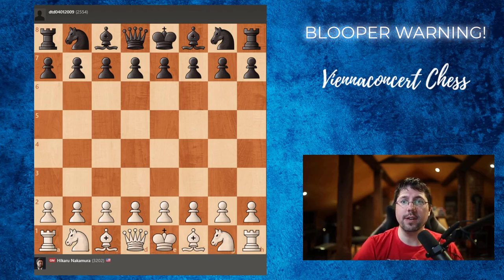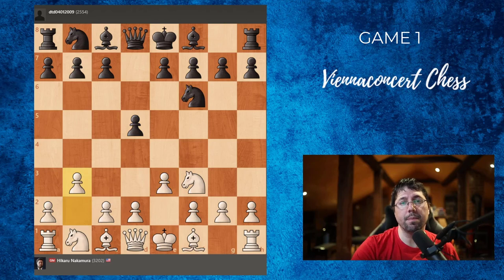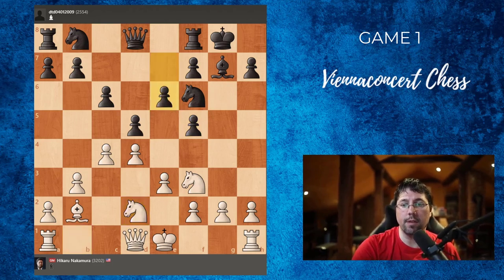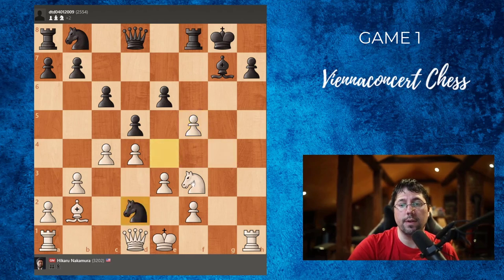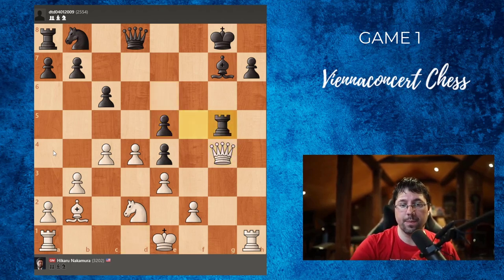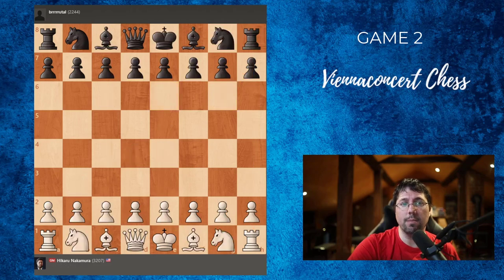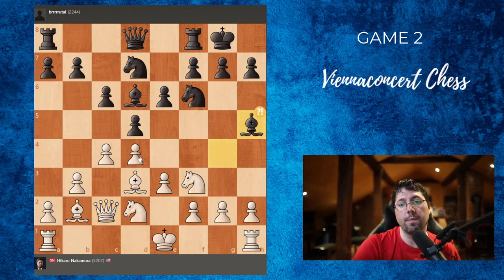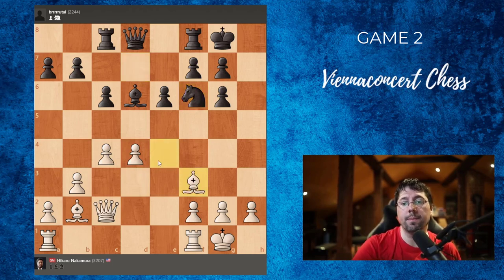How Many Moves Can Low Rated Players Survive Against NAKAMURA?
Yesterday I watched Nakamura playing arena kings and was very impressed how quickly he dealt with low rated players. No surprise that he won the tournament in the end.

00:00 - Intro
00:49 - Game 1
04:23 - Game 2
07:25 - Game 3